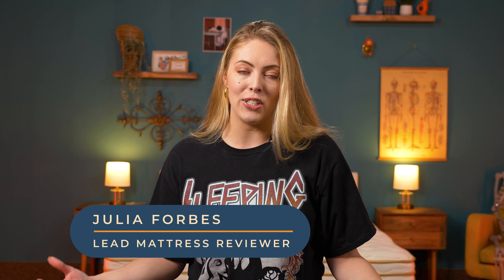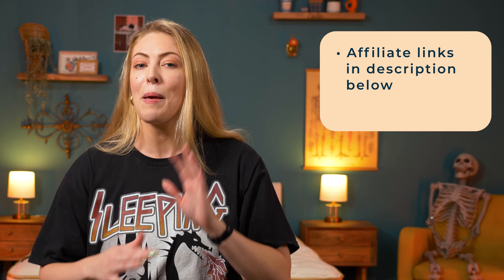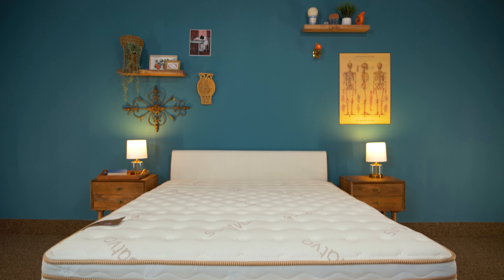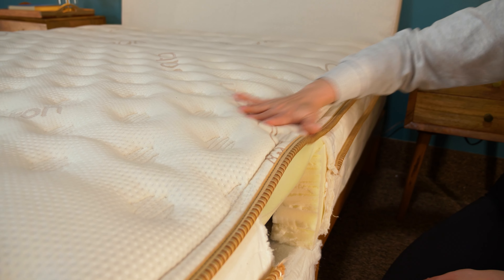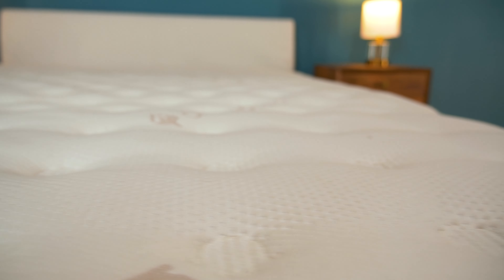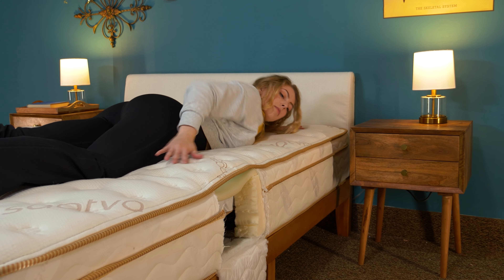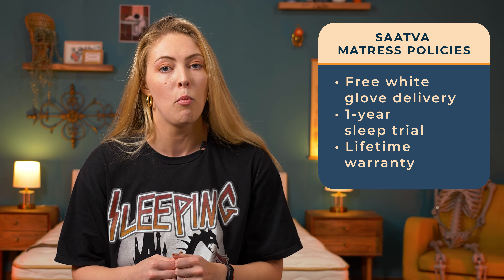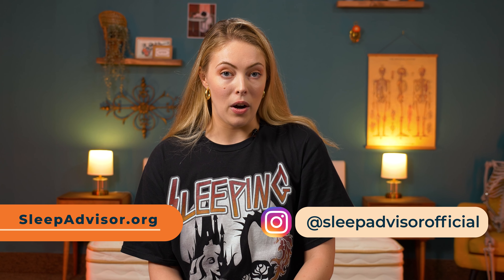Saatva Mattress Review - An Honest Assessment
✅ Click the link to SAVE up to $600 on the Saatva mattress!

Many new bedding innovations have cropped up in recent years, but classics are classics for a reason. If you’re in the market for a traditional innerspring feel with a few modern touches, Saatva might be the right mattress for you. Saatva specializes in luxury hybrid, innerspring, memory foam, and cooling models made from a combination of natural and premium materials.

The Saatva Latex Hybrid mattress aims to provide robust support, which is excellent news for individuals who struggle with spinal alignment. Saatva has also worked their magic by releasing the Saatva HD, which is supportive for heavier people but also luxurious, made from a combination of high-quality materials.

00:00 Introduction
00:30 Breakdown
01:44 Price
01:57 Conclusion

Brooklyn Bedding Mattress Coupon - Click the link to save up to 30% on the Brooklyn Bedding Signature mattress!

WinkBed Coupon - Click to save up to $300 on the WinkBed mattress!